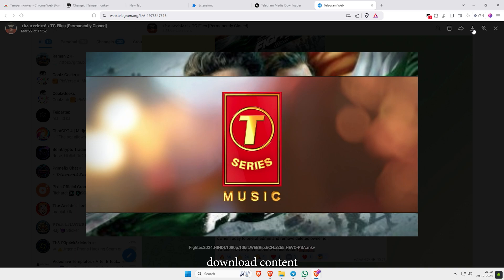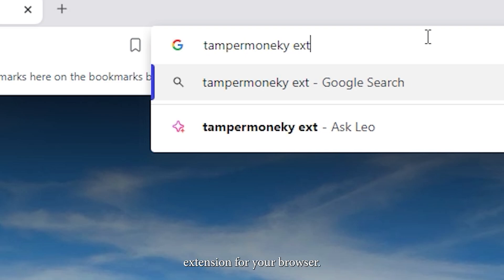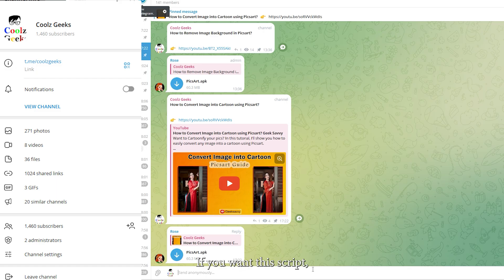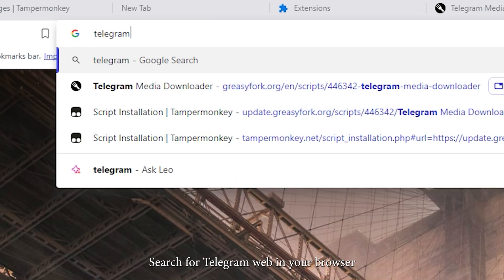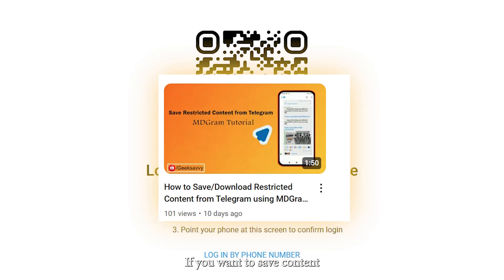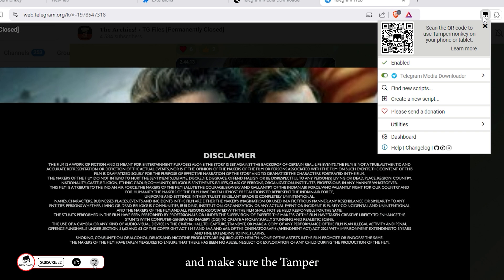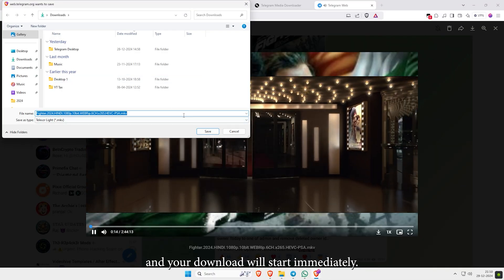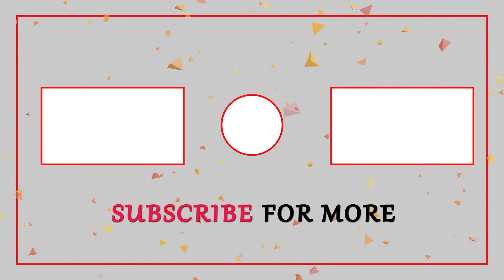How to Download Restricted Videos from Telegram Web? Geek Savvy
In this video, I’ll show you how to download restricted videos from Telegram Web. With the help of this tutorial, you can save any media (video/image/audio/file) from Telegram private channels and easily forward it to anyone you want.